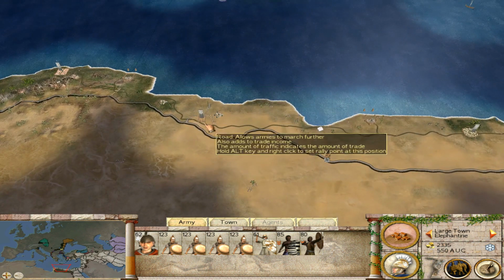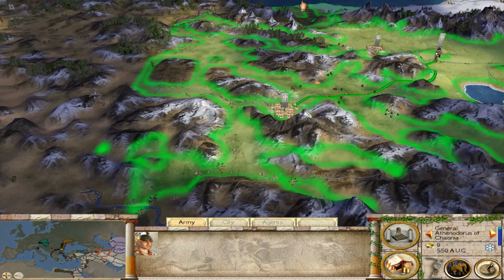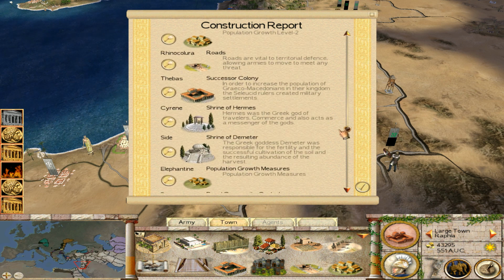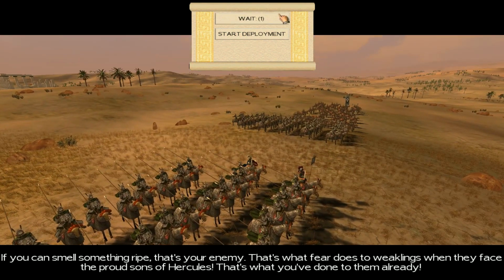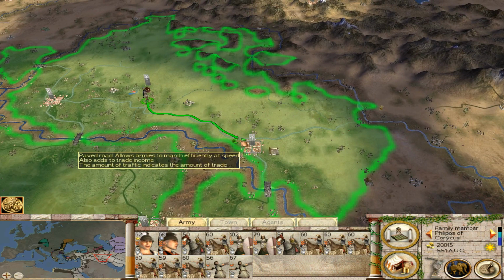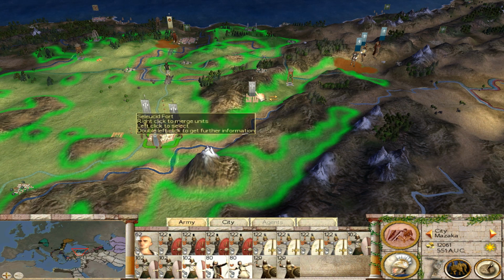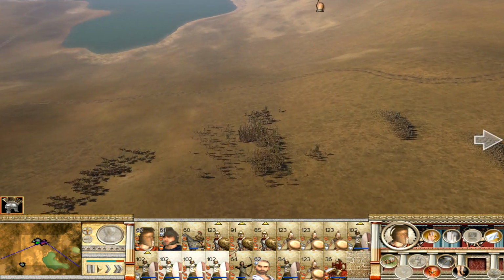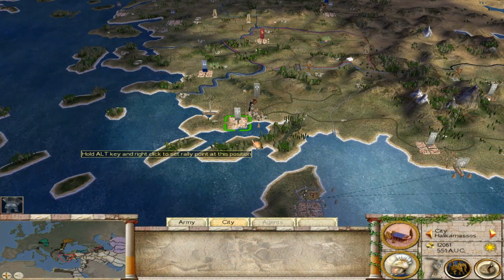Let's Play: Roma Surrectum III¬The Seleucid Empire (1-turn H/VH)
Reconquering Alexander's Empire¬Part #27
¬(Official Nemes challenge)¬

Hello, welcome to my Let's Play. In this campaign the goal is to change the historical fortunes of The Seleucids by destroying the other Diadochi dynasties & reconquering Alexander the Greats' Empire. This is a challenge requested by Official Nemes who is one of my subscribers.

RS III plus 3.1 submod is a full conversion mod for Rome: Total War and all of it's expansion packs. I'm playing on H/VH & using Sinuhets' AI custom battle formation submod.

 I will manually fight ALL battles except perhaps any that are  ridiculously in my favour, I will only agree to any alliances or ceasefires if it suits my agenda and I will publish at least one video every week...